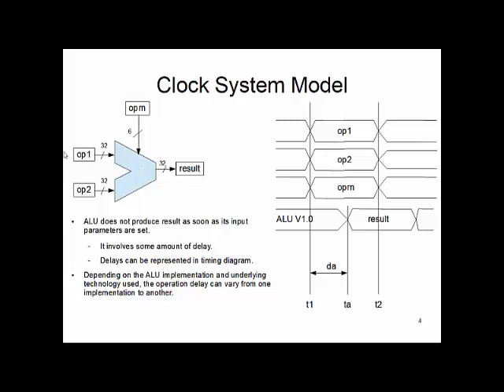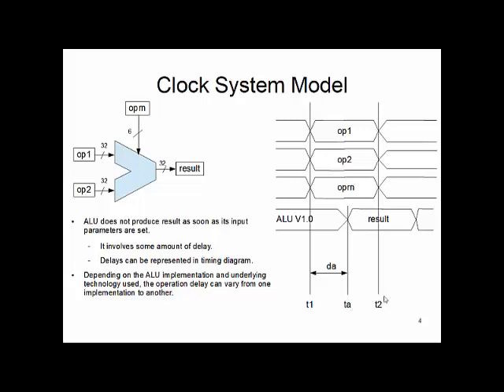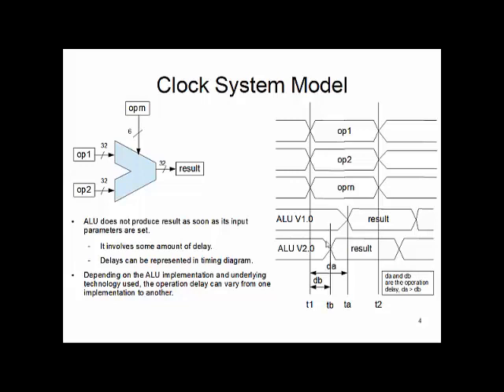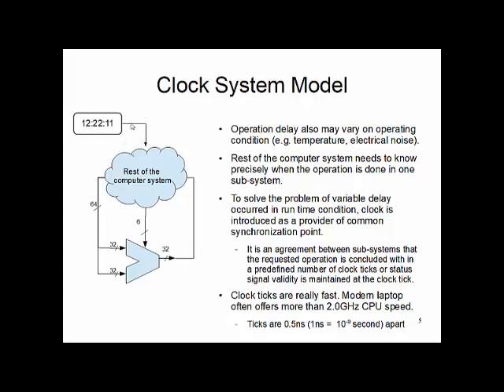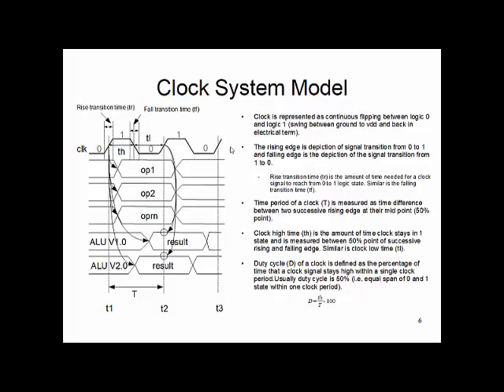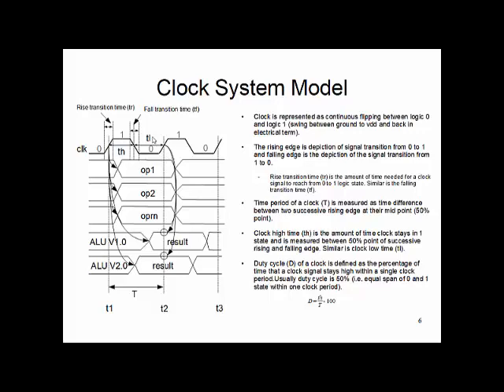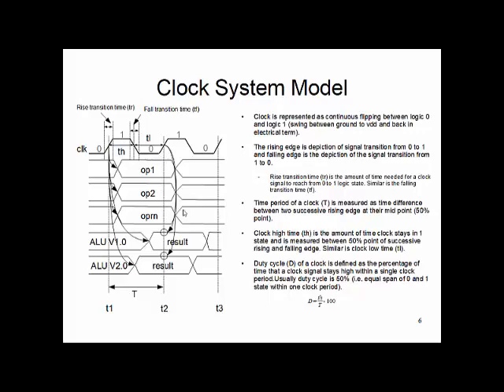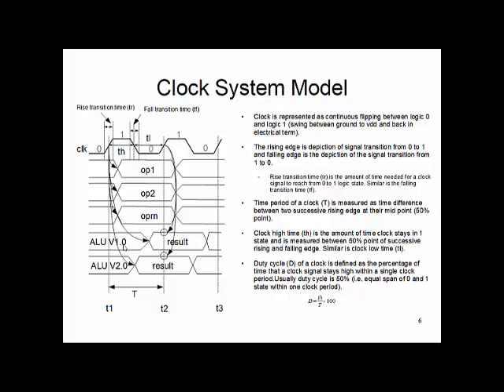CS147: Lecture 2, Part 1 (Clock System Model)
This video explains clock system models in computer system.